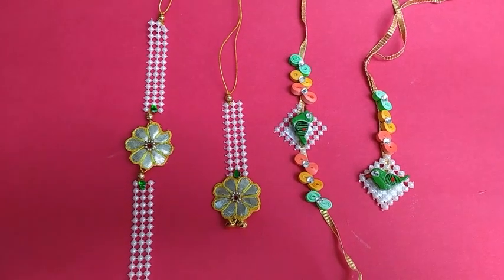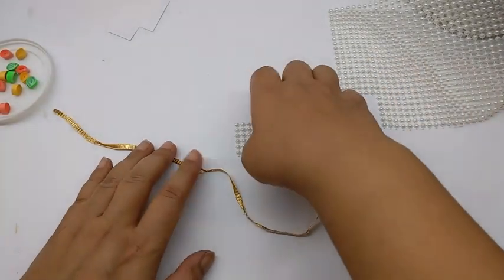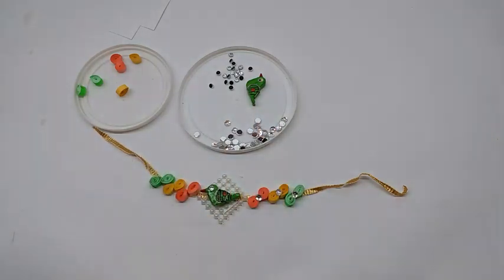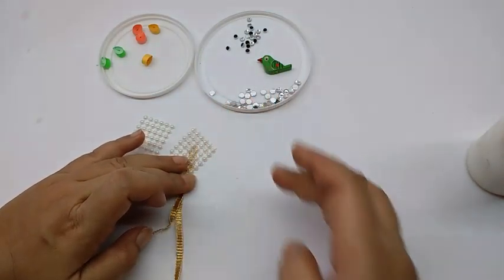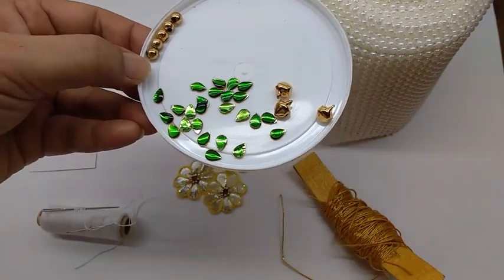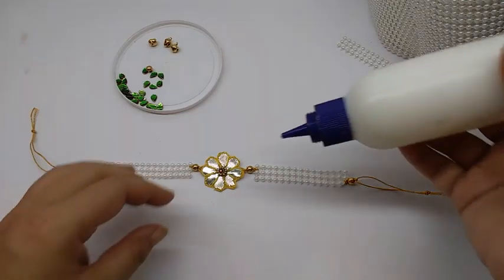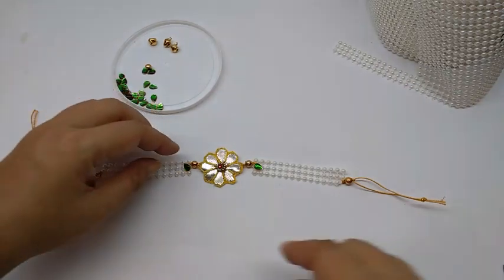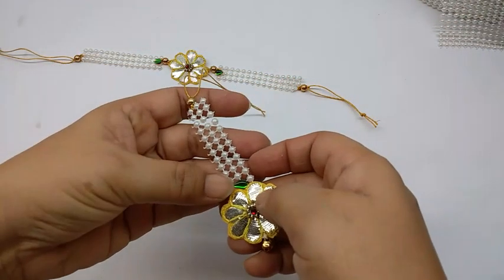Diy how to make Easy 2 sets of Rakhi and Lumba for Rakshabandhan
This is a very easy tutorial for making these beautiful rakhis and loomba. Your bhaiya and bhabhi would really appreciate your efforts in making these beautiful rakhi and loomba.